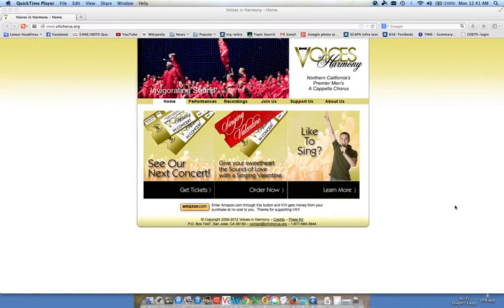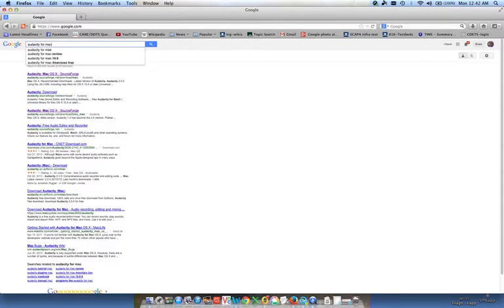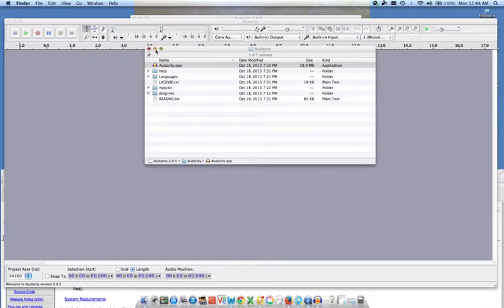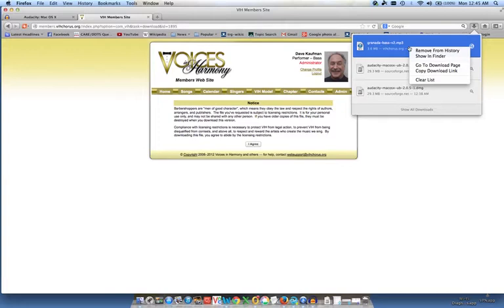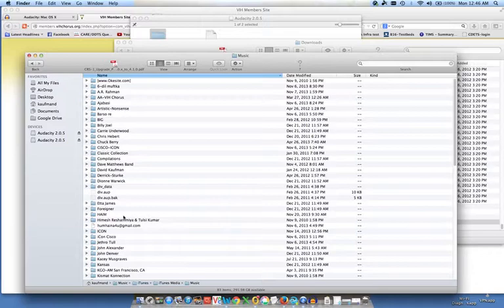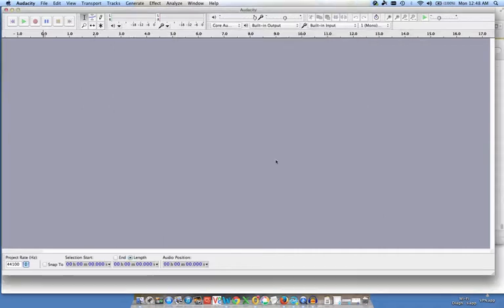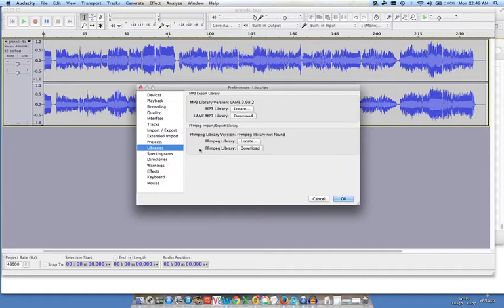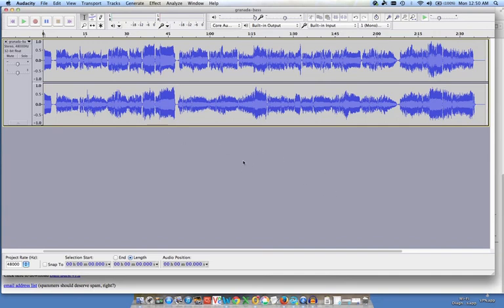Installing audacity on a mac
Finding Audacity website
Downloading Audacity
Downloading a song from VIH site
Knowing where to find the downloaded song
Opening it in Audacity
Installing the Lame encoder